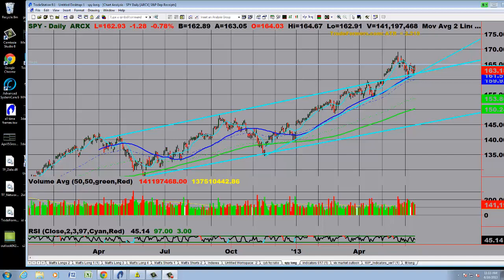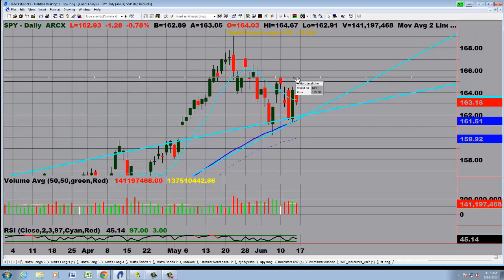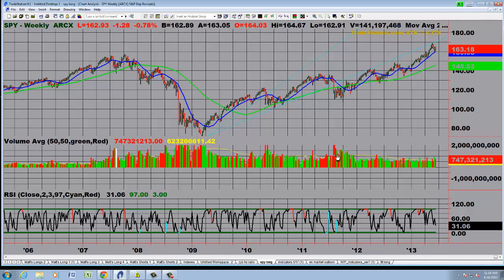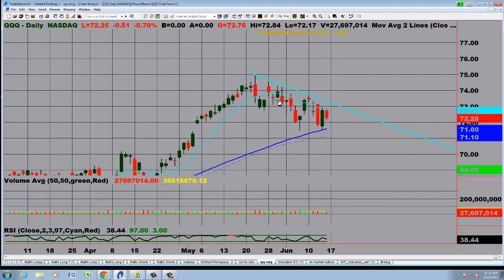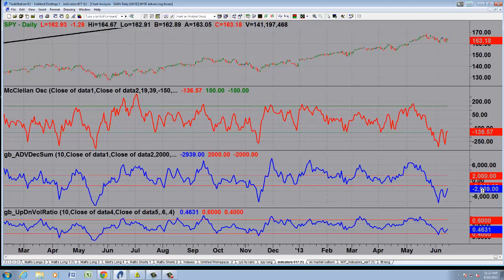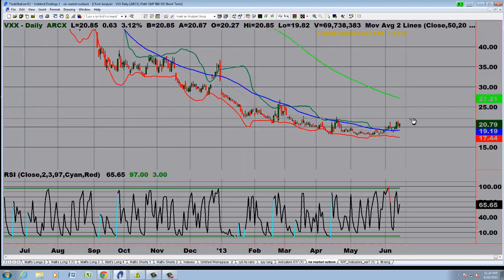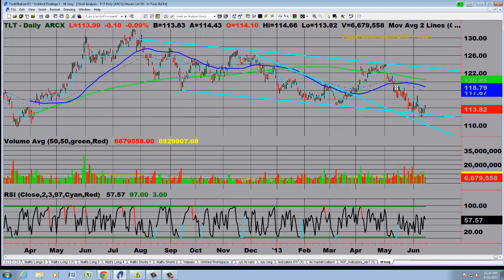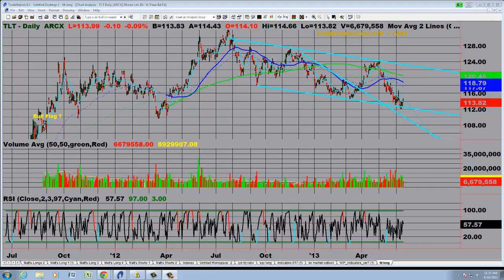Stock Market Analysis for 6/17/2013 - Hindenburg Grounded?